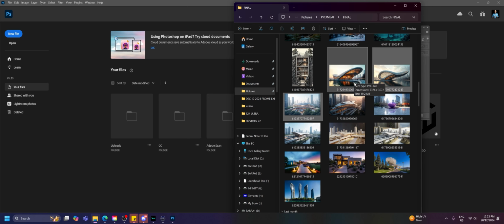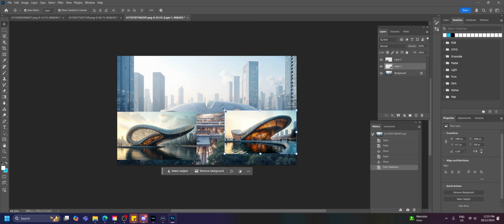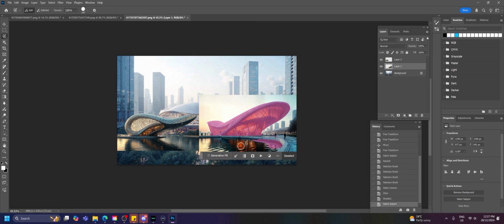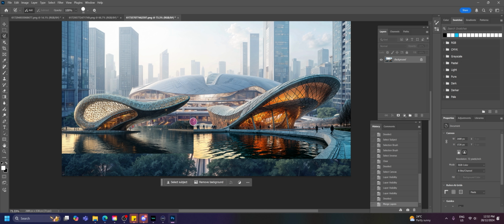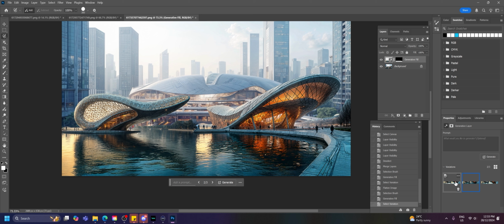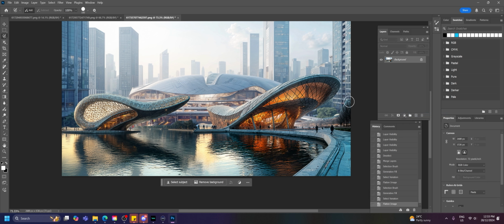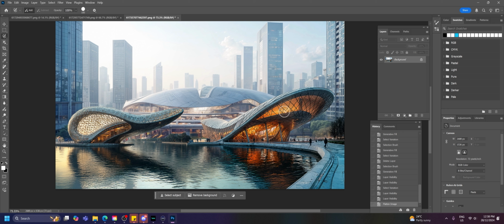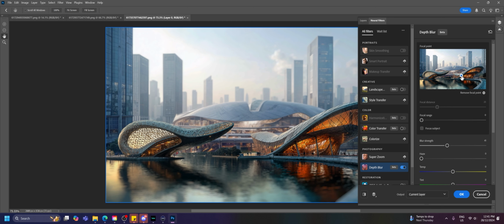Photoshop Generative AI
Combining images seamlessly using Photoshop's generative AI can be a game-changer for your creative projects. Here's a step-by-step guide to help you achieve flawless results:
 Step-by-Step Guide:

1. Open Photoshop:
- Launch Adobe Photoshop on your computer.

2. Import Images:
- Go to `File  Open` and select the images you want to combine. You can also drag and drop the images directly into Photoshop.

00:00 Drag all 3 images into Photoshop
00:16 In first foreground image, select all and cut then paste image to the background image
00:32 Repeat the process for the 2nd foreground image
00:39 Adjust images for consistency and to exploit opportunities
00:50 Isolate subject in both foreground layers then delete background as shown
01:39 Flatten the image to start using AI tools
02:59 Modify, cure and re-imagine nonsensical areas using AI
03:57 Apply color adjustment: Equalize color
04:12 Apply neural filter: Depth and blur

3. Create a New Document:
- Go to `File  New` to create a new document with the desired dimensions for your final image.

4. Place Images in the New Document:
- Drag the imported images into the new document. Each image will be placed on a separate layer.

5. Use Generative AI Tools:
- Photoshop's generative AI tools, such as Content-Aware Fill and Neural Filters, can help you blend images seamlessly.
- Content-Aware Fill: Select the area you want to blend, right-click, and choose `Content-Aware Fill`. Photoshop will analyze the surrounding pixels and fill the selected area to match.
- Neural Filters: Go to `Filter  Neural Filters` and explore options like `Harmonization` to match the colors and tones of different images.

6. Adjust Layers and Masks:
- Use layer masks to blend the edges of the images smoothly. Select the layer, click on the `Add Layer Mask` icon, and use a soft brush to paint over the mask, blending the images together.

7. Refine the Composition:
- Adjust the position, size, and rotation of the images to create a cohesive composition. Use the `Move Tool` (V) and `Transform` (Ctr l+T or Cmd + T) to make adjustments.

8. Final Touches:
- Apply final adjustments such as color correction, brightness, and contrast to ensure the images blend seamlessly. Use adjustment layers like `Curves`, `Levels`, and `Hue/Saturation`.

9. Save Your Work:
- Once you're satisfied with the result, save your work by going to `File  Save As` and choosing the desired file format.

By following these steps, you can combine images flawlessly using Photoshop's generative AI tools. 🎨✨
Images shown on this tutorial were generated using PromeAI. You can access PromeAI and avail of current promos